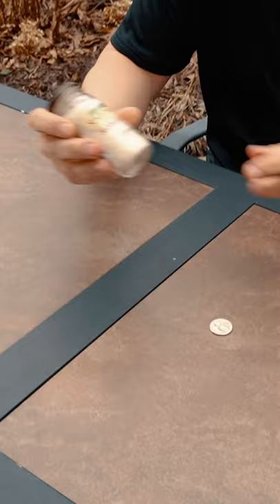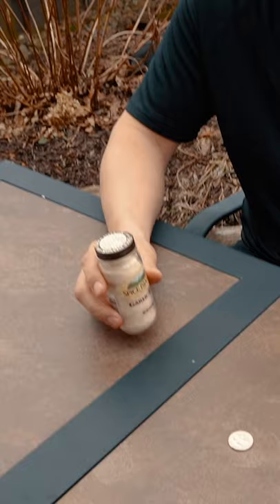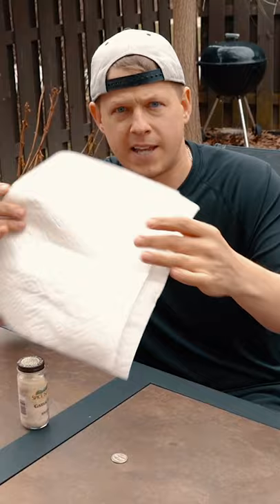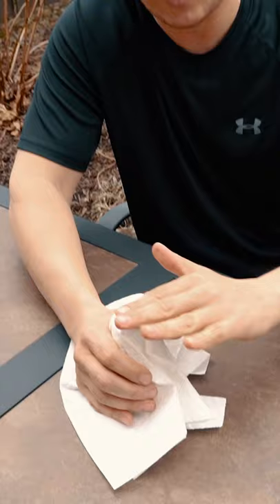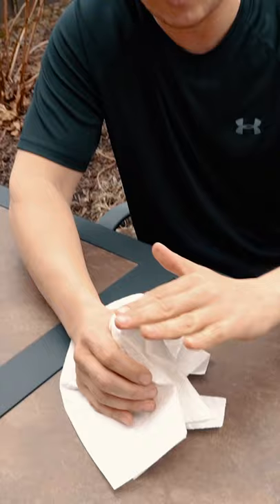WHERE DID THE COIN GO?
LEARN HOW TO VANISH A COIN!!